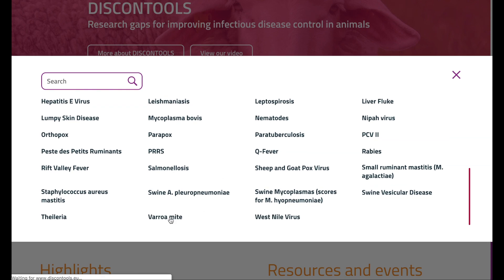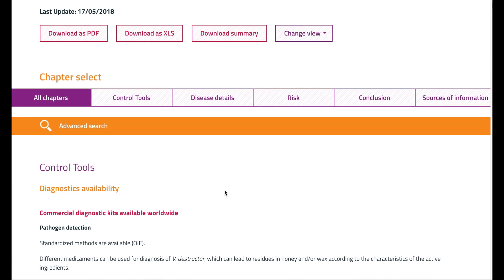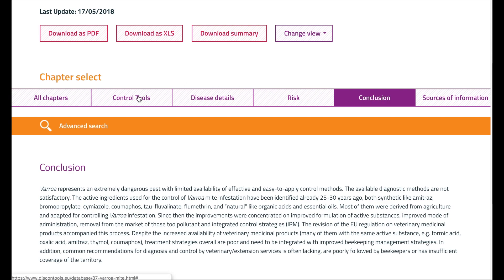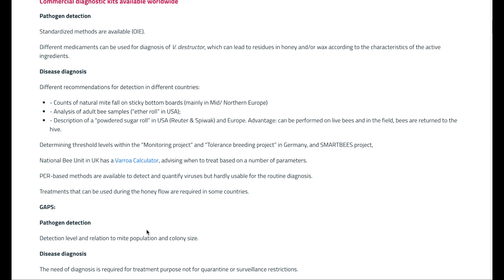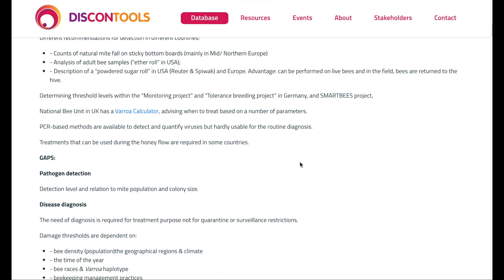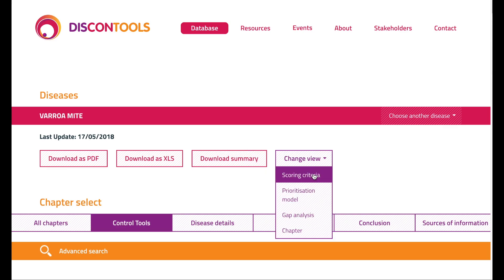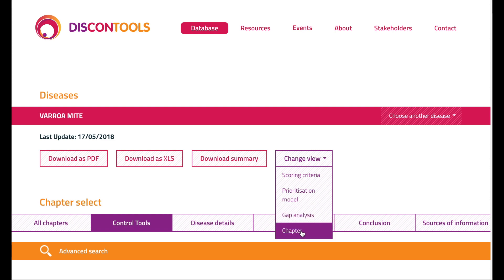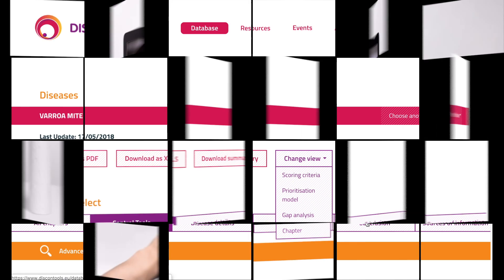1 Consult one disease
How to consult information for one disease in the DISCONTOOLS database?